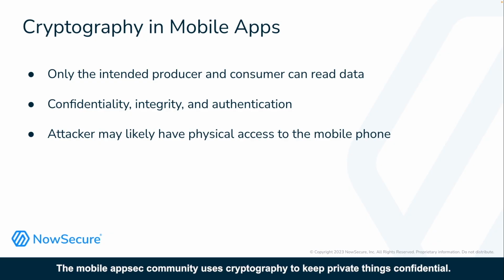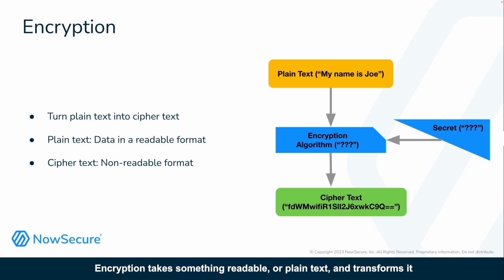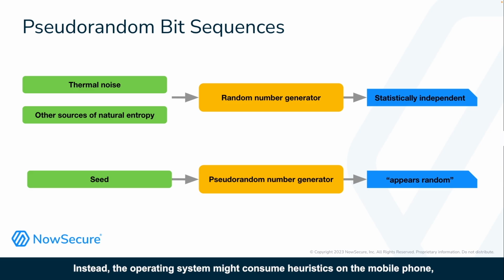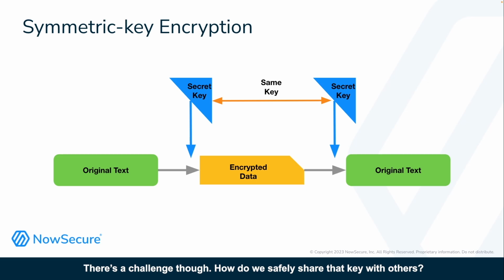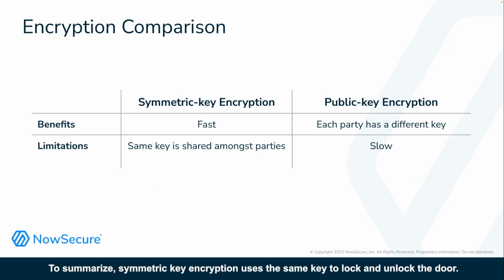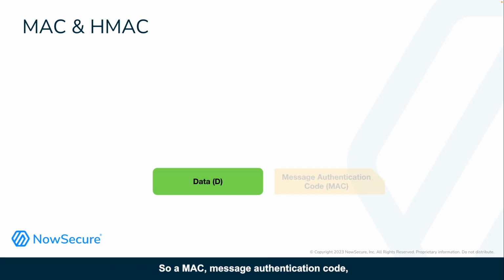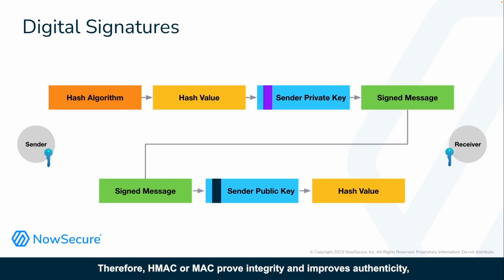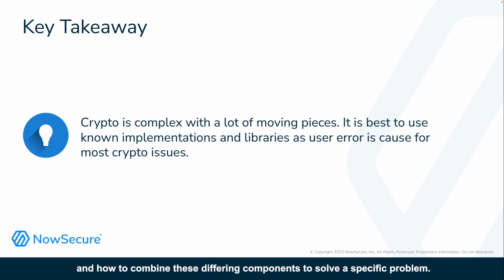Cryptography Best Practices for Mobile Apps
Build your the fundamentals of cryptography concepts with our foundational Crypto 101 course.